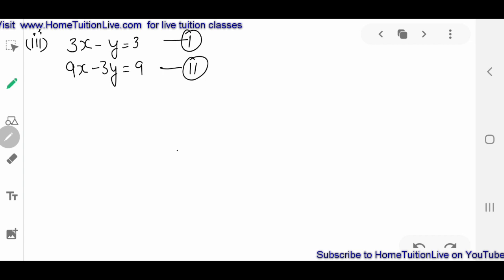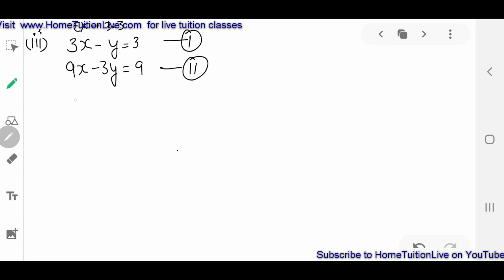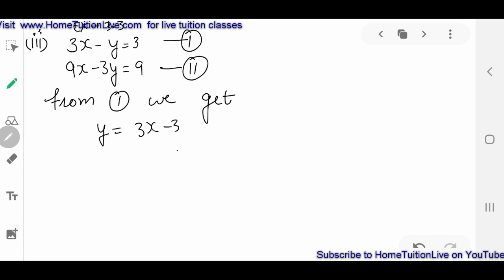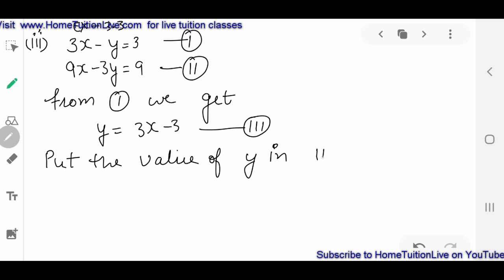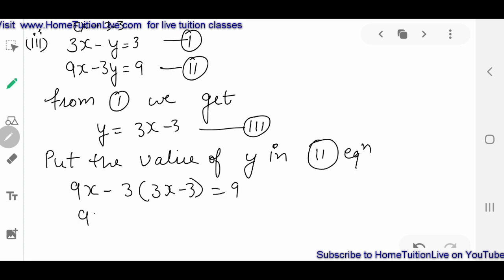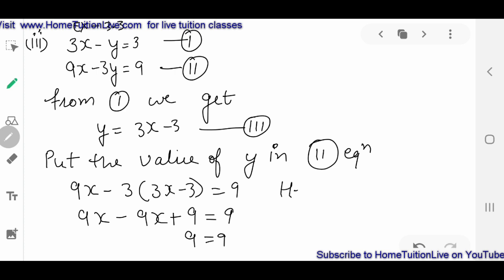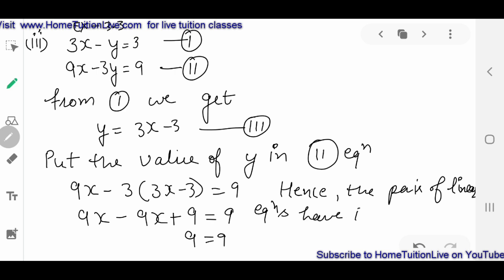Class 10th (Xth) Mathematics NCERT Chapter 3 Exercise 3.3 Q 1(iii)¦ Maths Class 10th Q 1(iii) Ex 3.3